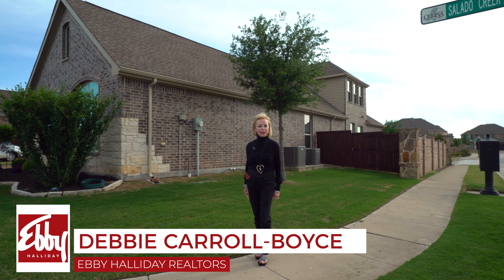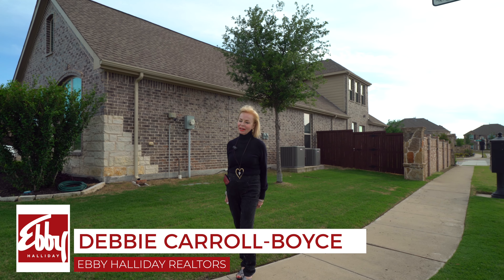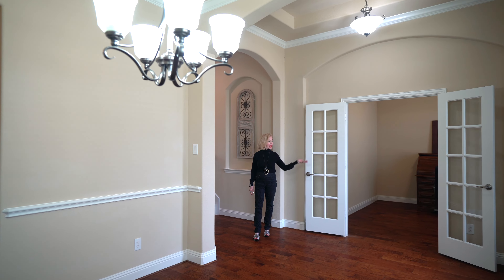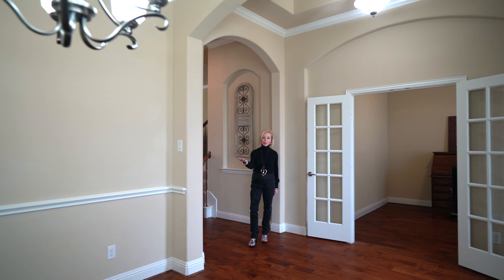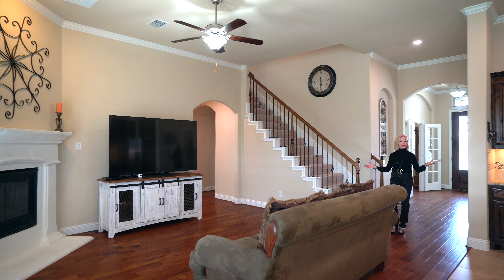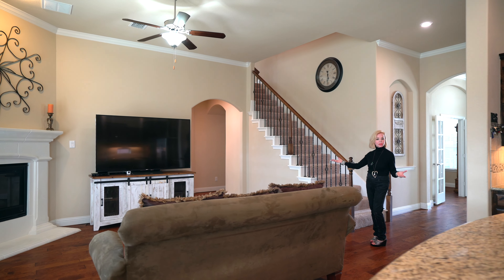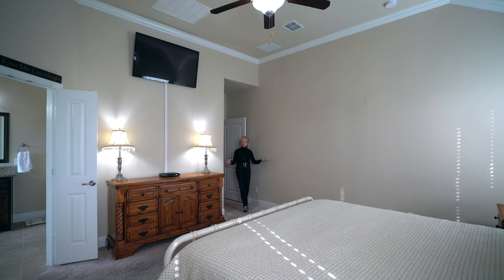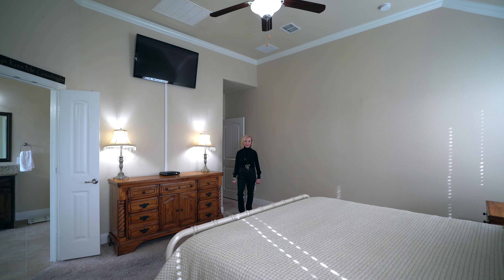Listing Agent Debbie Carrol Boyce - Ebby Halliday REALTORS - Celina, TX